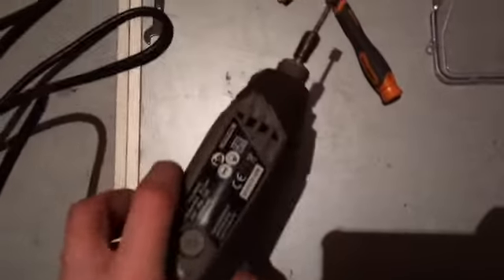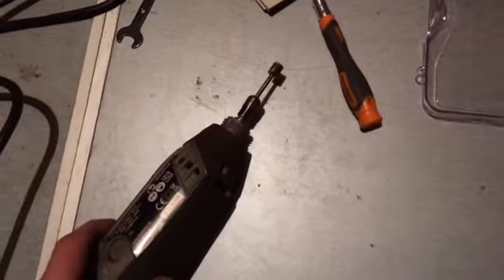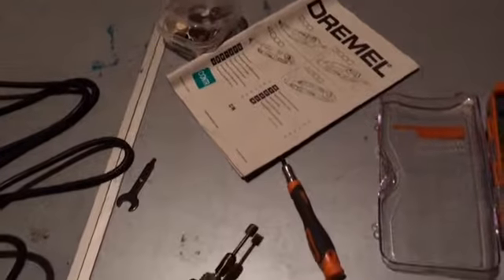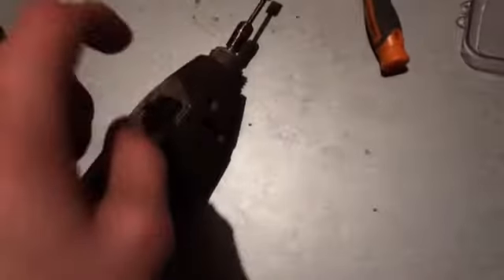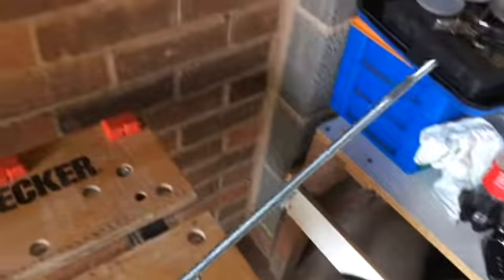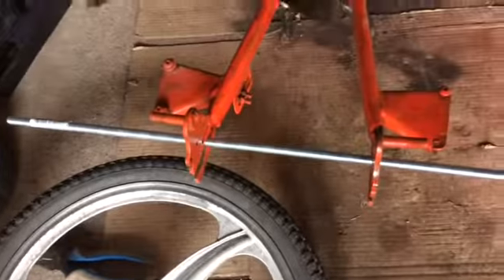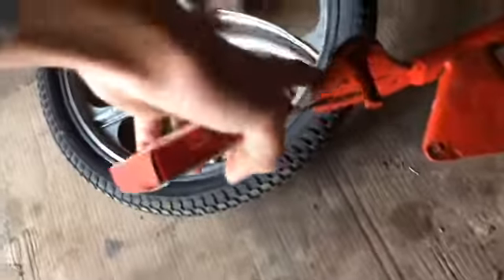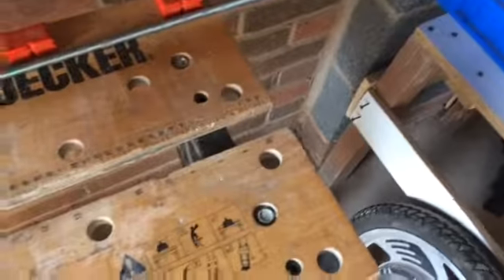Moped bicycle pt2 (installing wheel and parts)